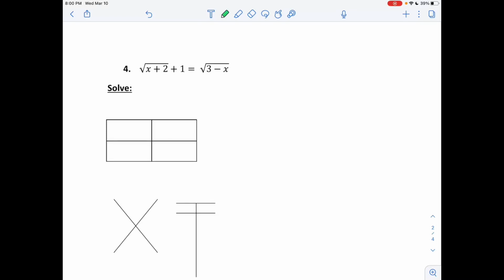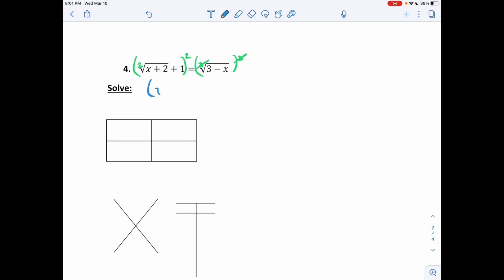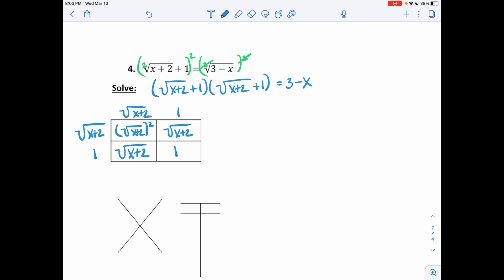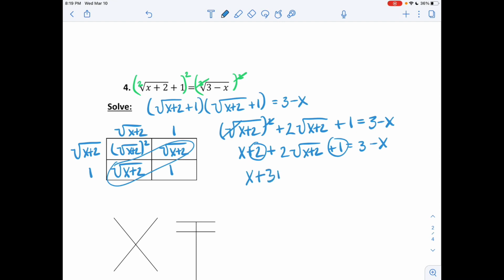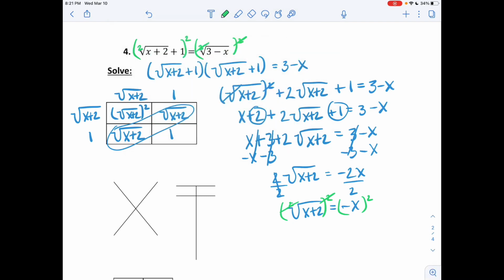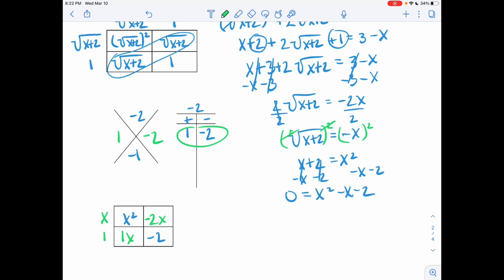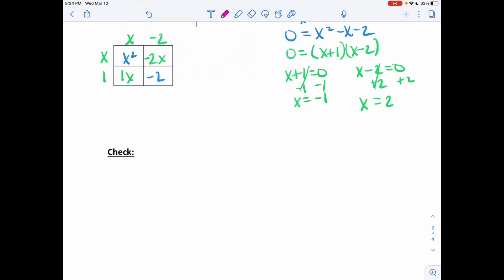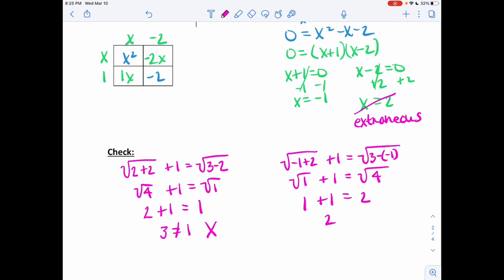Lesson 6.4.1 Part 4